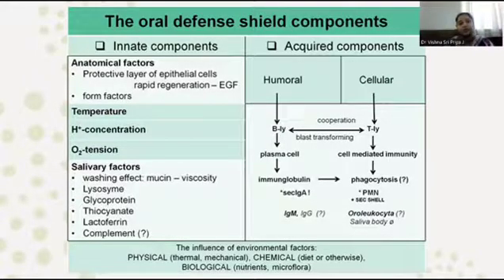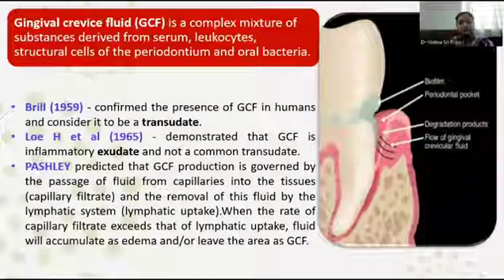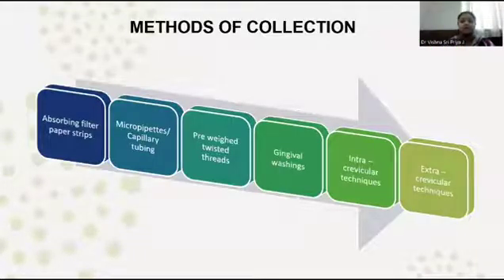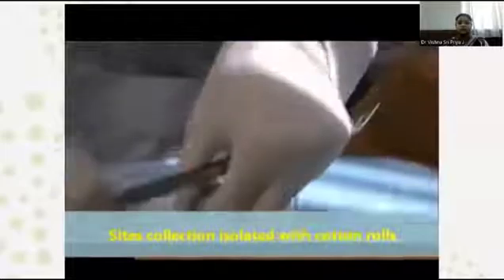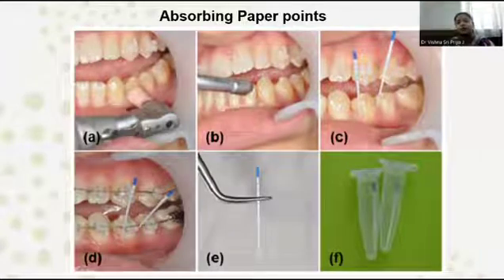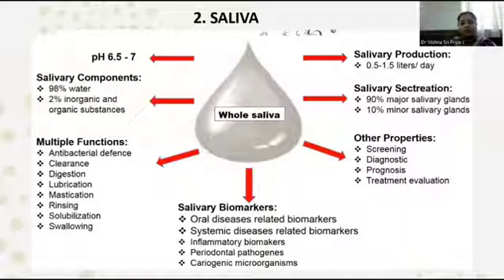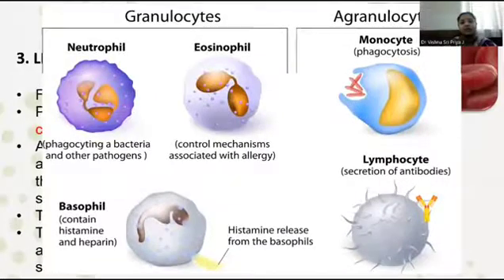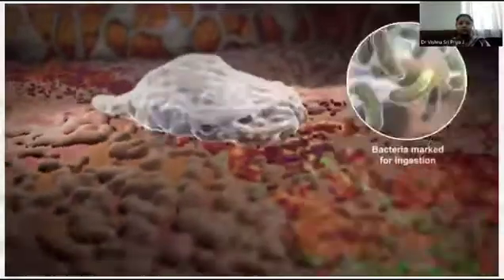DEFENCE MECHANISM OF GINGIVA| DEPARTMENT OF PERIODONTICS|Dr VISHNU SRI PRIYA